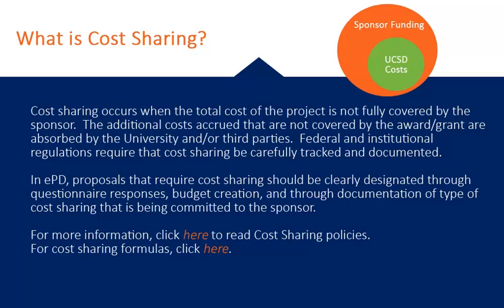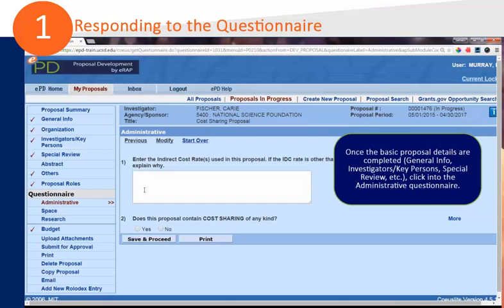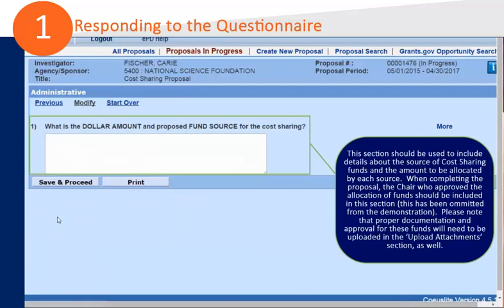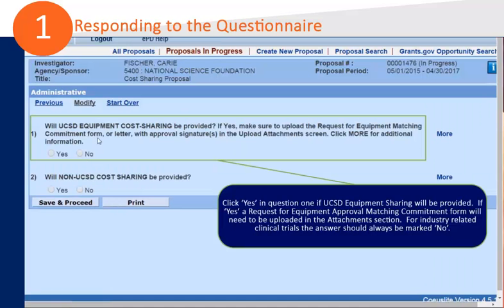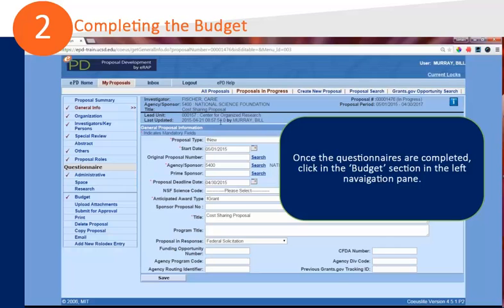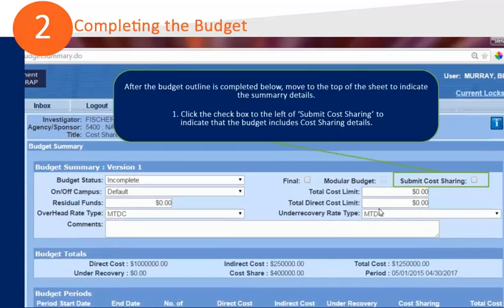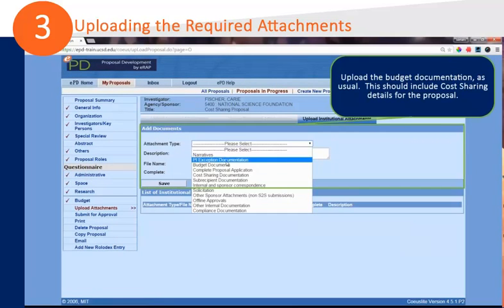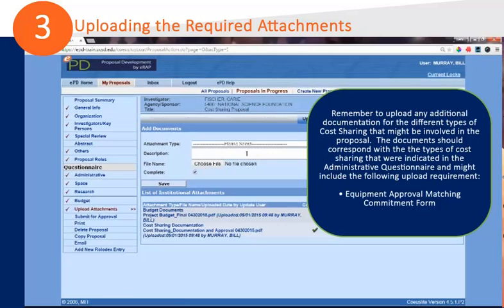ePD Cost Sharing 09012015